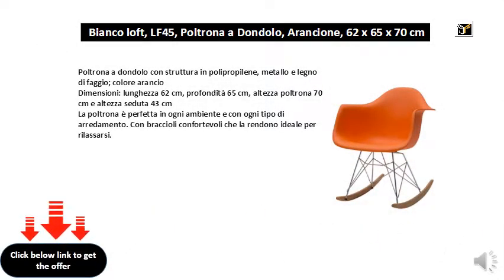Bianco loft, LF45, Poltrona a Dondolo, Arancione, 62 x 65 x 70 cm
Poltrona a dondolo con struttura in polipropilene, metallo e legno di faggio; colore arancio
    Dimensioni: lunghezza 62 cm, profondità 65 cm, altezza poltrona 70 cm e altezza seduta 43 cm
    La poltrona è perfetta in ogni ambiente e con ogni tipo di arredamento. Con braccioli confortevoli che la rendono ideale per rilassarsi.